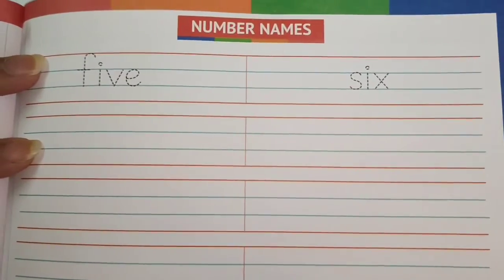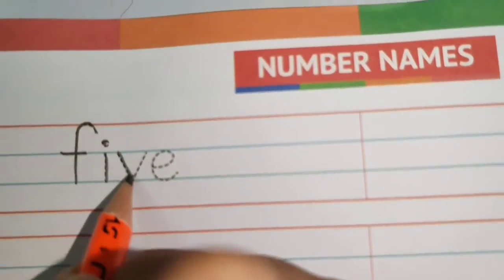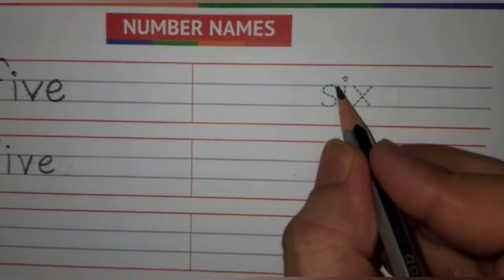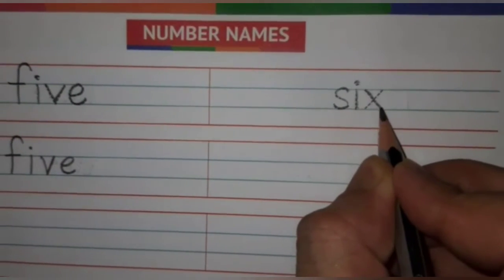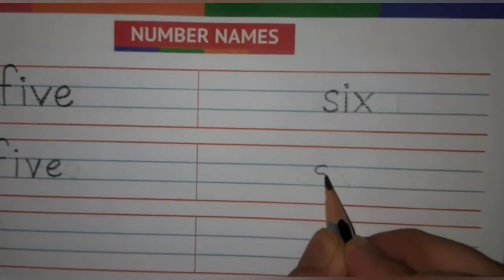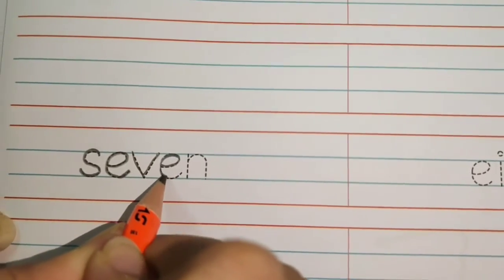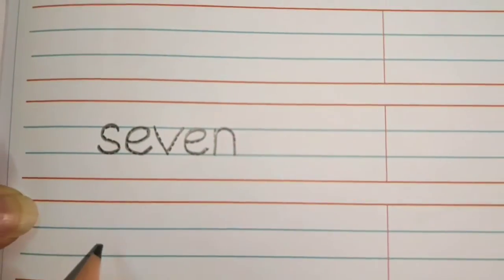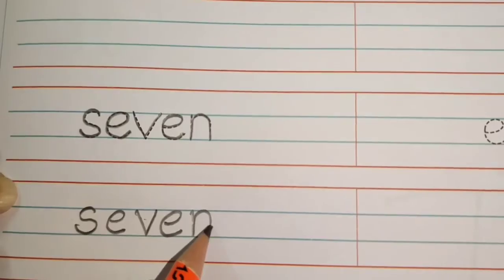9Kids | Sr KG | Maths | Number Names- 5,6,7,8 | Week 12